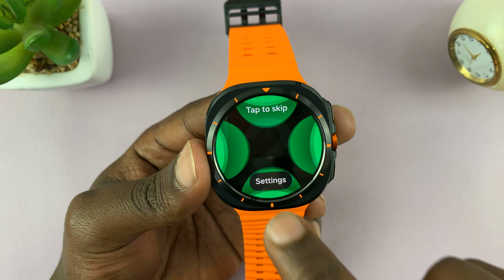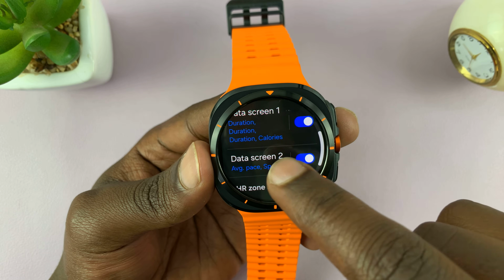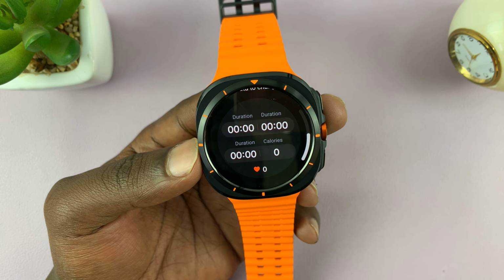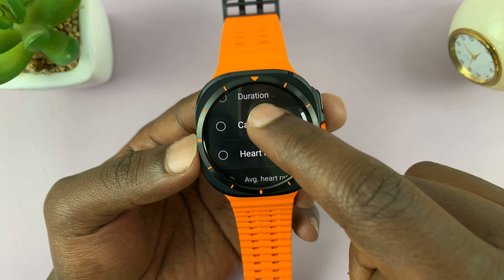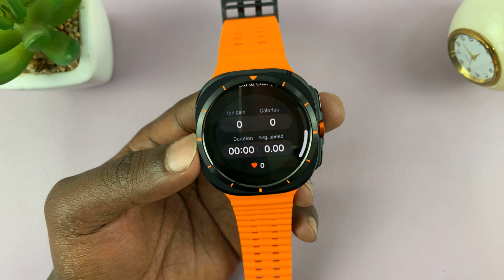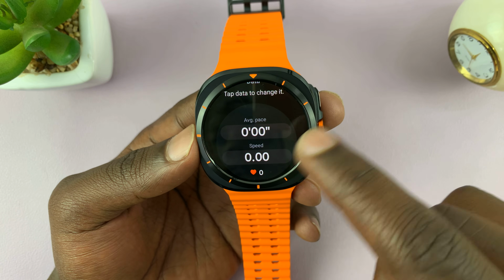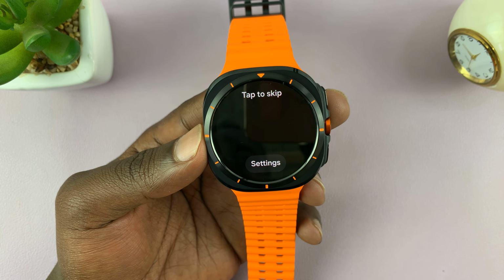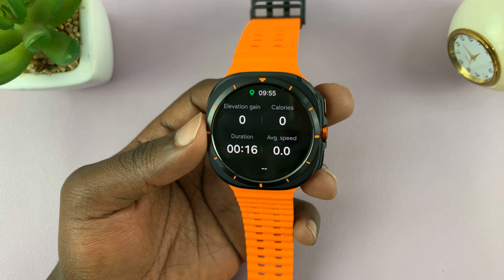How To Change / Customize Data Screens For Exercises On Samsung Galaxy Watch Ultra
Our step-by-step guide on how to change / customize data screens for exercises on your Samsung Galaxy Watch Ultra. Personalize your workout data screens to display the data you want it to.

Customizing your data screens allows you to have quick access to the most important metrics during your workouts, such as heart rate, pace, distance, and more. This ensures that you stay motivated and informed, in order to achieve your fitness goals more effectively.

Change or Customize Data Screens For Exercises On Samsung Galaxy Watch Ultra:
How To Change Data Screens For Exercises On Samsung Galaxy Watch Ultra:
How To Customize Data Screens For Exercises On Samsung Galaxy Watch Ultra:

Step 1: Begin by swiping through the tiles, until you get to the workout tile. Here, select any workout you want to customize the metrics for.

Step 2: Just before the countdown elapses, tap on the "Settings" option to enter that particular workout's settings menu.

Step 3: Scroll through the menu until you find the "Workout Screen" option. Tap on it. This will reveal the data screens that are available for that workout. They are normally two.

You can enable and disable any of the workout screens, using the toggle button. Better yet, you can customize the metrics they display.

Step 4: Tap on the either "Data Screen 1" or "Data Screen 2" to customize. On the next page, select the layout for the data screen, then you will be presented with the metrics to display.

Step 5: Select the metric you want to change and choose another one from the list provided. Do this for as many metrics as you're allowed, to tailor the data screen to your liking.

Step 6: Repeat the same steps to customize the dats screen that you have not customized.

Once you set the metrics of choice, they will now take centre stage whenever you're workout is in progress. You can always change them if you're not satisfied or if you change your mind once again.

SAMSUNG Galaxy Watch Ultra 47mm LTE AI Smartwatch

Cell Phone Tripod Adapter